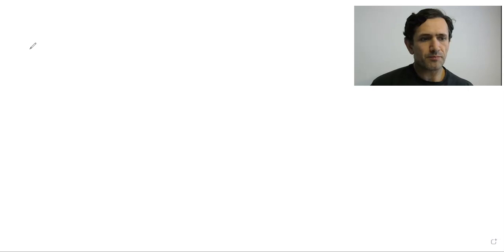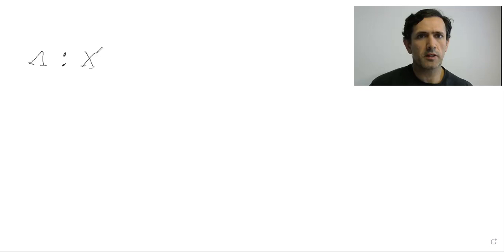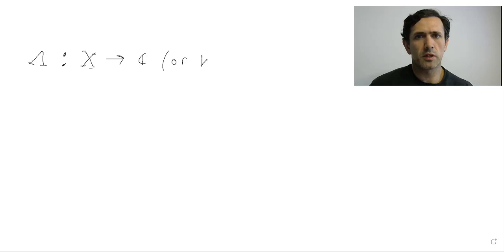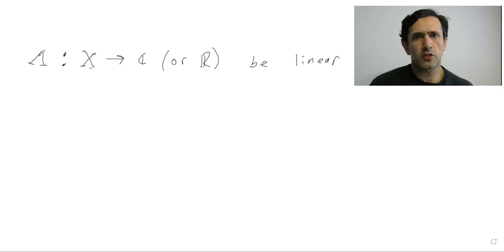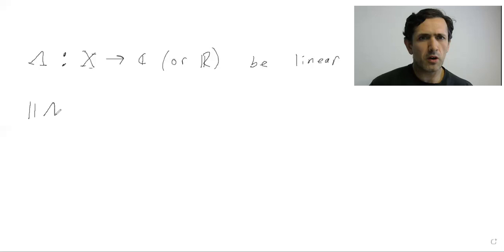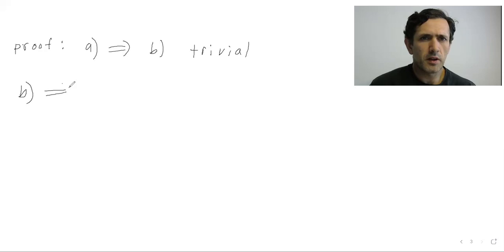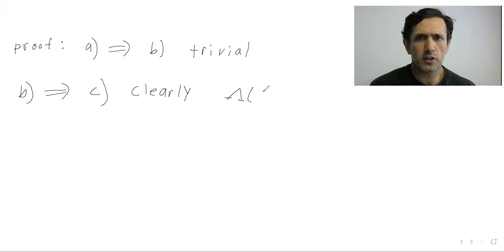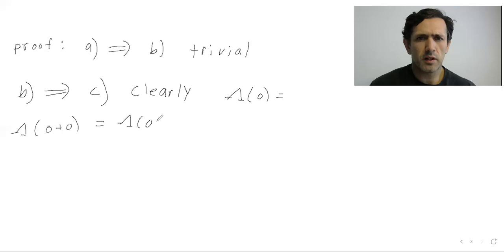Bounded Linear Functionals and the Riesz Representation Theorem